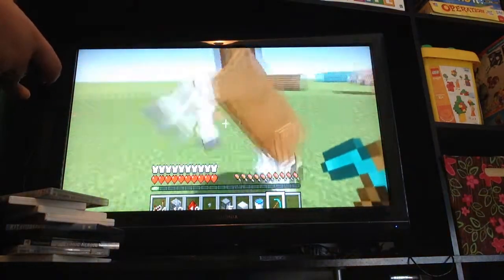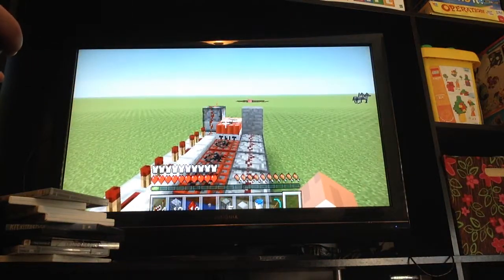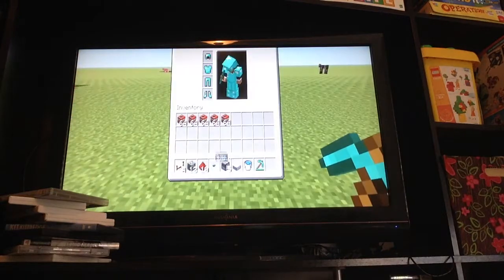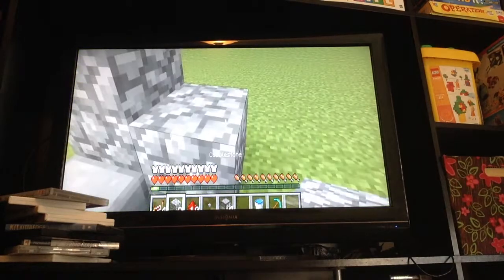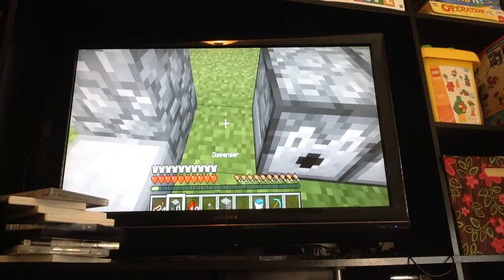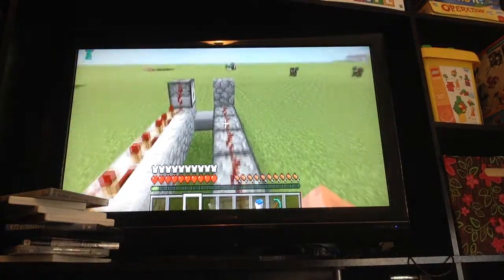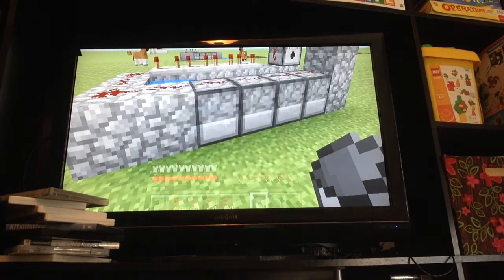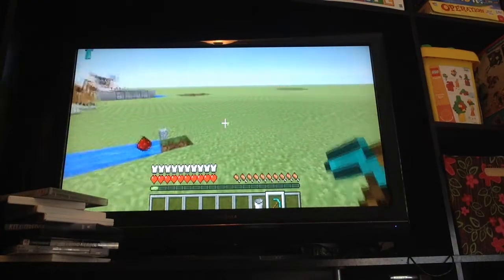Minecraft ps3 redstone tutorial tnt cannon. 1/2 broken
Hi ninja today I show you a popular design for tent aka I mess up a little